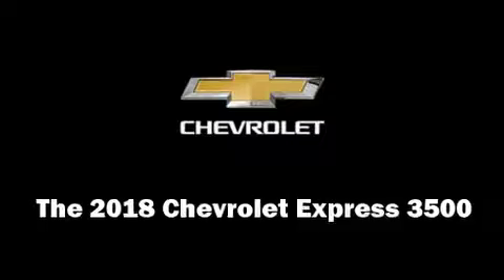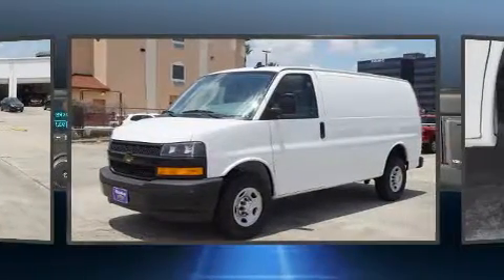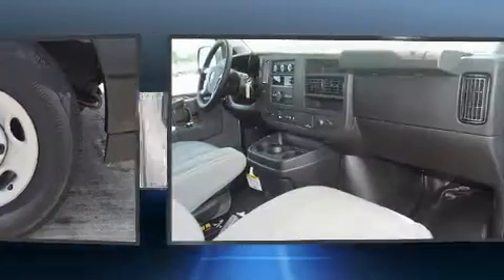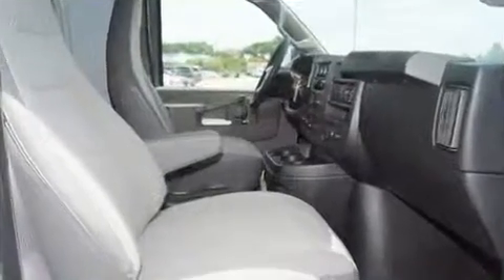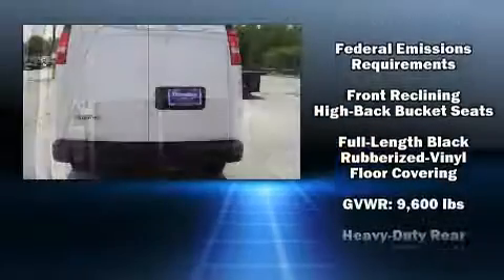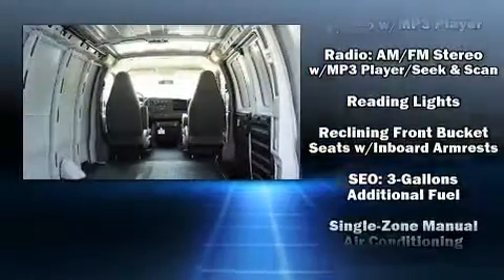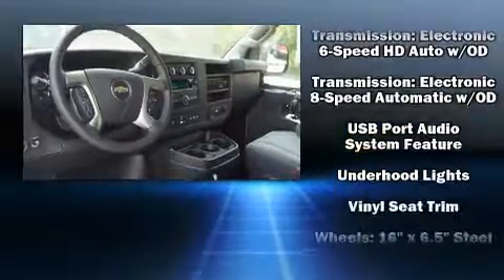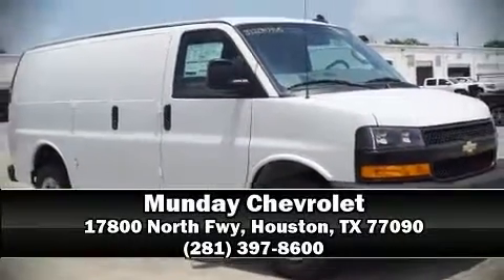2018 Chevrolet Express 3500 Work Van in Houston, TX 77090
Munday Chevrolet
17800 North Fwy

Get excited about the 2018 Chevrolet Express 3500. Under the hood you'll find an 8 cylinder engine with more than 330 horsepower, providing a smooth and predictable driving experience. Chevrolet prioritized practicality, efficiency, and style by including: a tachometer, a trip computer, front bucket seats, heated door mirrors, power windows, cruise control, and air conditioning. Storage solutions are integrated throughout the interior, demonstrating thoughtful attention to detail. Chevrolet also prioritized safety and security with features such as: dual front impact airbags, head curtain airbags, traction control, ignition disabling, onStar, and 4 wheel disc brakes with ABS. For added security, dynamic Stability Control supplements the drivetrain. Our sales reps are knowledgeable and professional. They'll work with you to find the right vehicle at a price you can afford. We are here to help you.